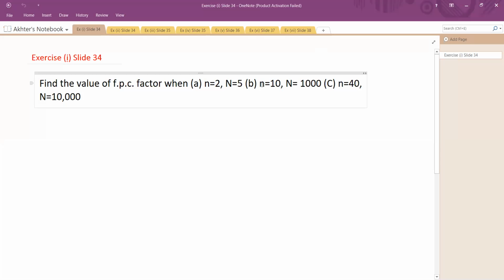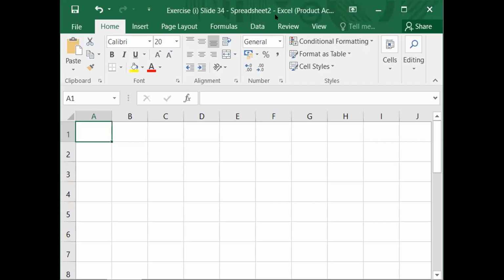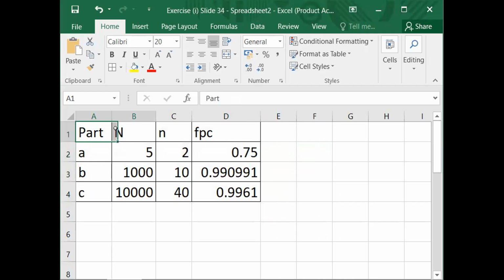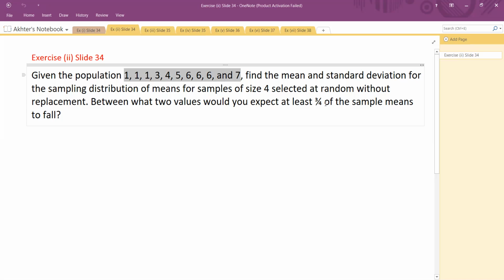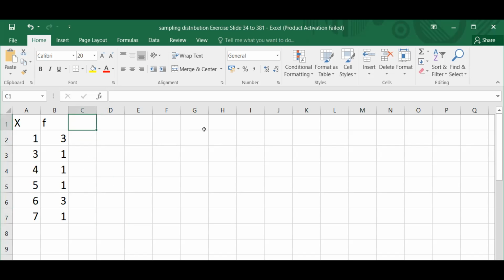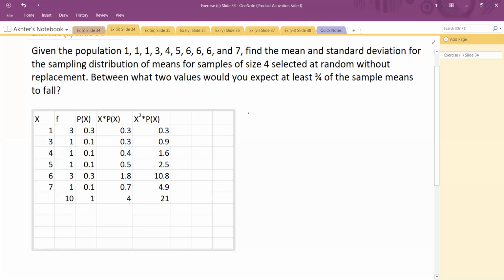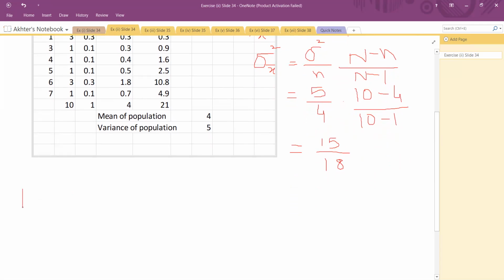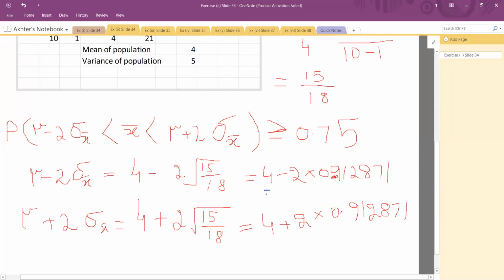sampling distribution of mean Ex i and ii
Exercises i and ii from sampling distribution of mean is solved in this recording